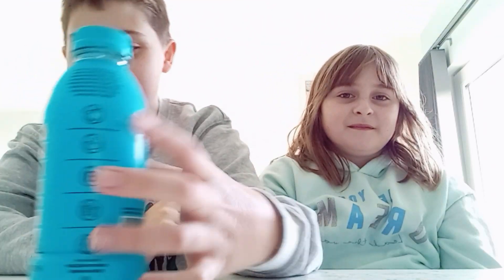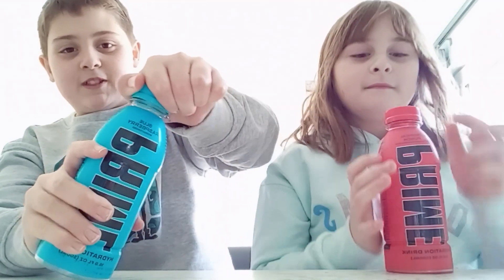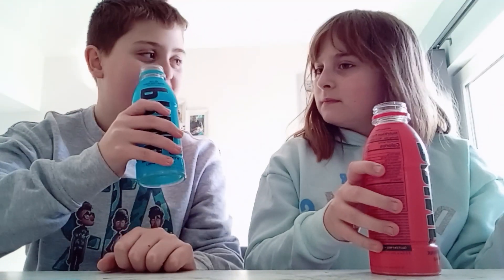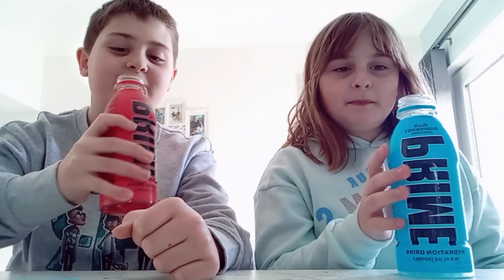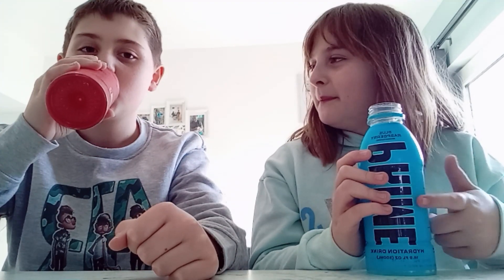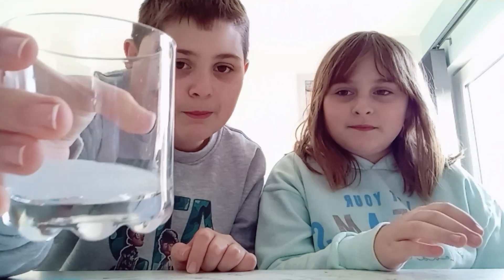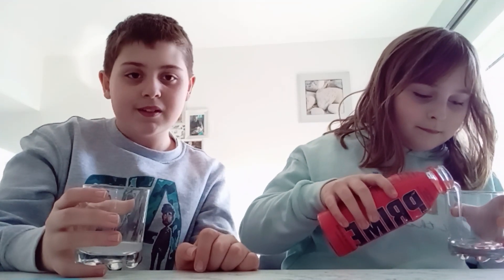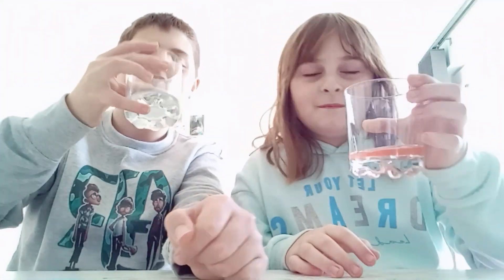PRIME Review in Ireland | Lorcan and Teagan's World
PRIME Hydration